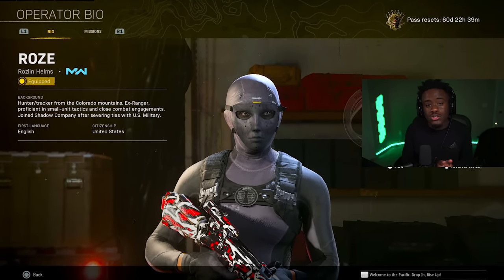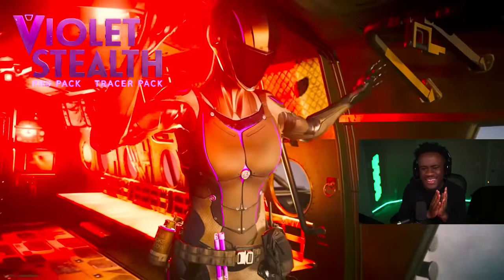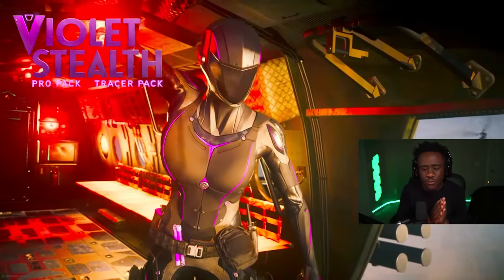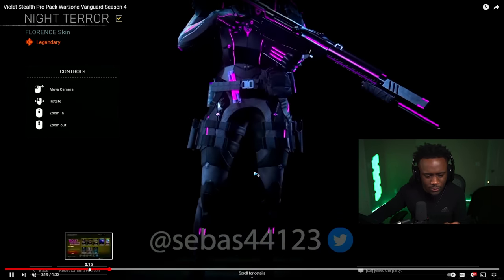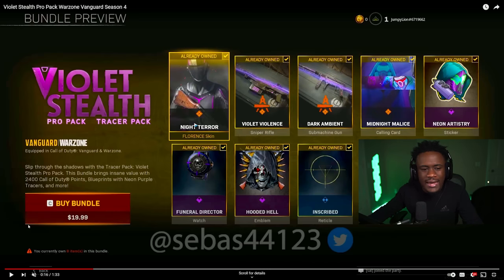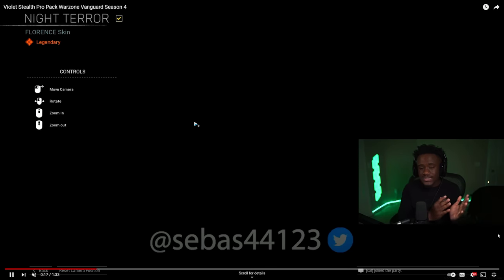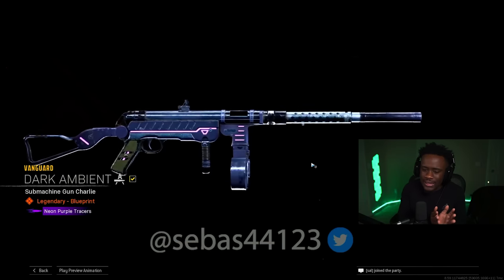the NEW ROZE Skin 2.0 Blueprint in Warzone (How to Unlock)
the ROZE Skin 2.0 Blueprint in Warzone (Violet Stealth Pro)

Stonted goes over the new bunde that's coming into Warzone the violet stealth pro pack tracer pack.